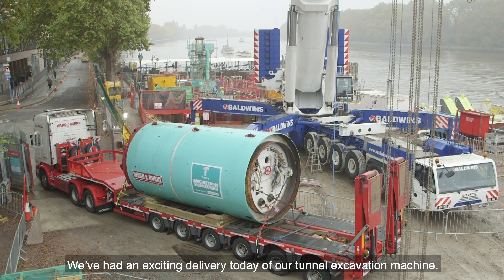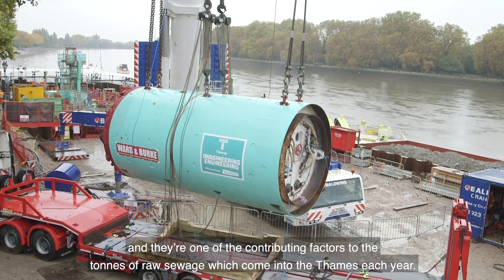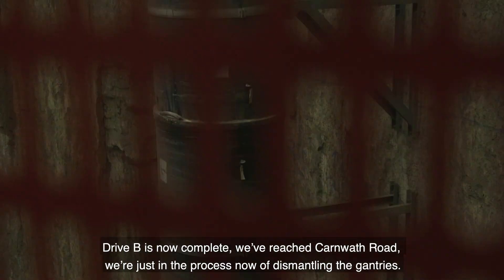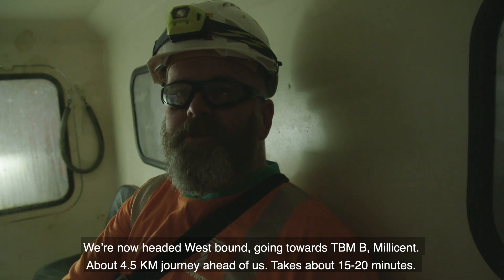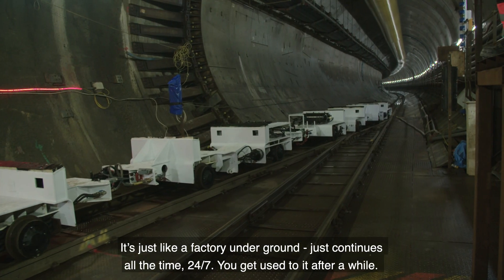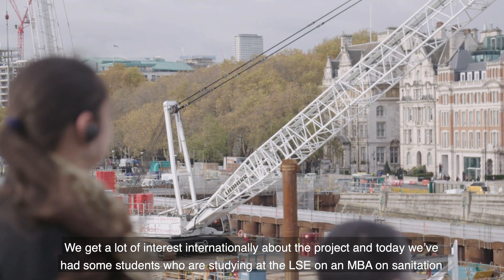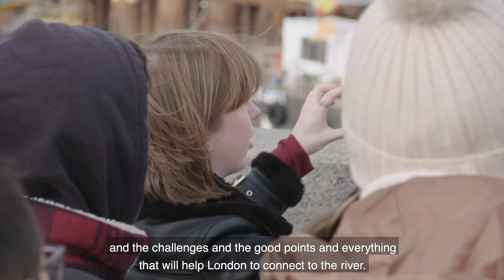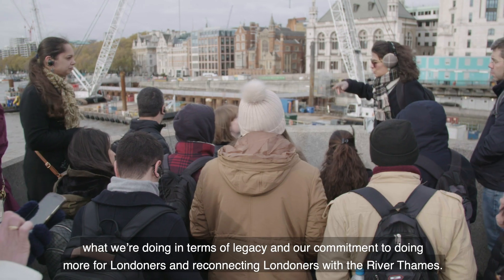Tunnel drive complete, excavation machine delivery, and Brazilian visitors - London's Super Sewer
"We get a lot of interest internationally about the Tideway project"

First stretch of the SuperSewer complete, overseas students, and more underground machinery. WATCH our latest video update